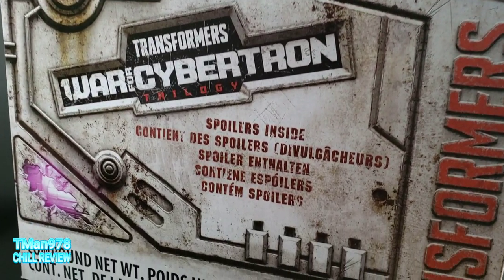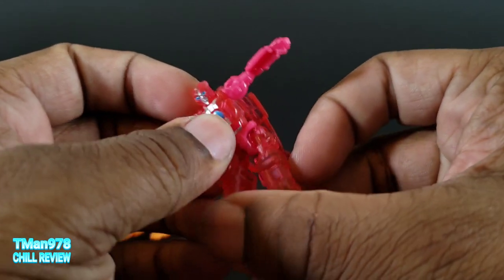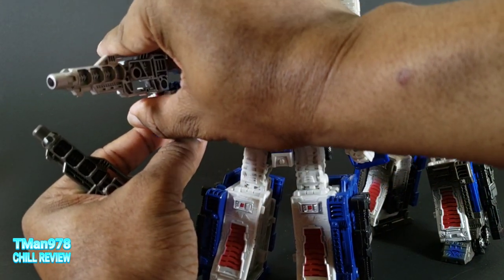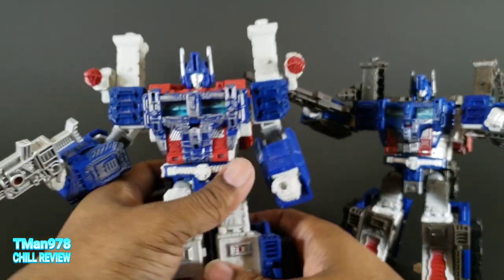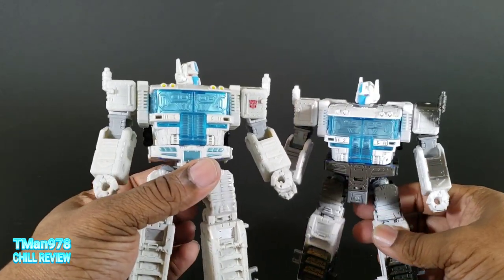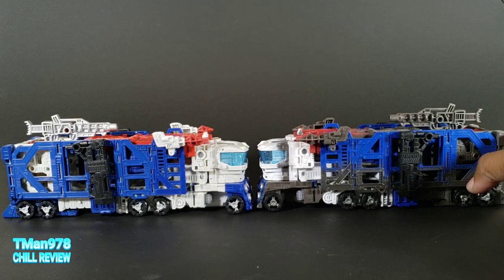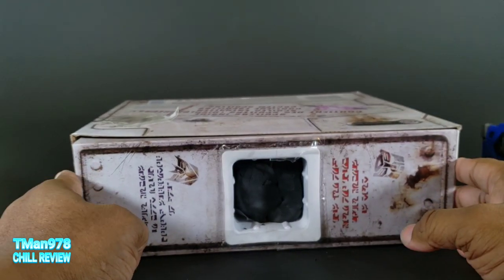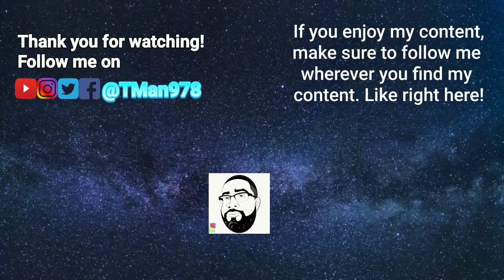Netflix Transformers WFC Spoiler Box Ultra Magnus CHILL COMPARISON REVIEW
Let's see what's inside this Walmart Exclusive box shall we.